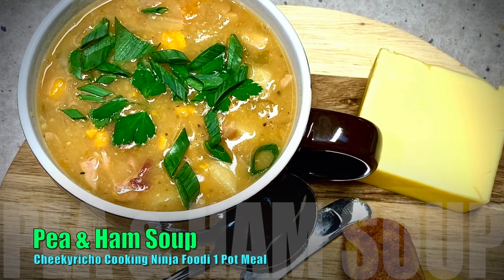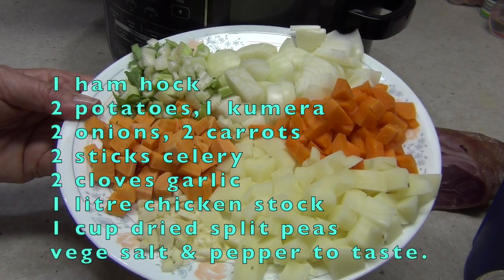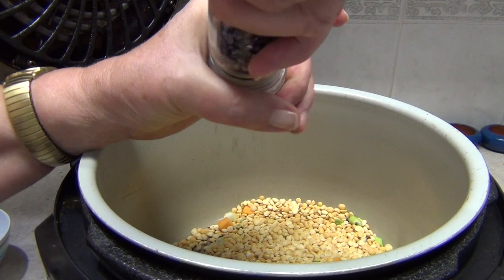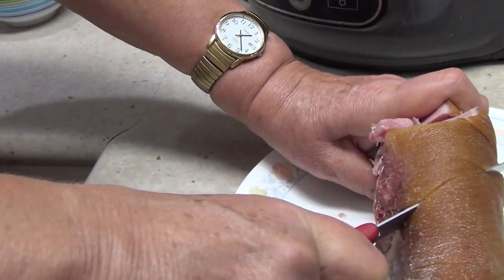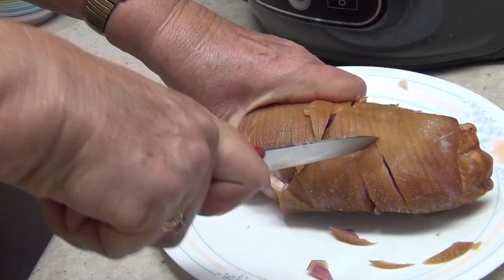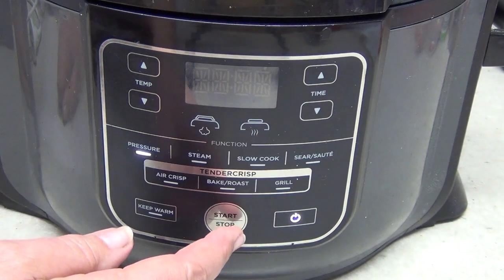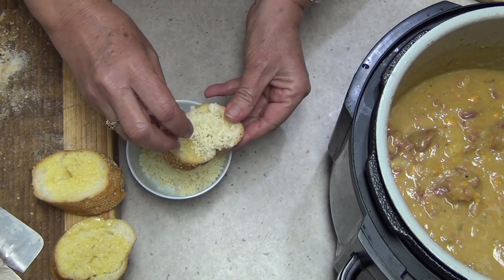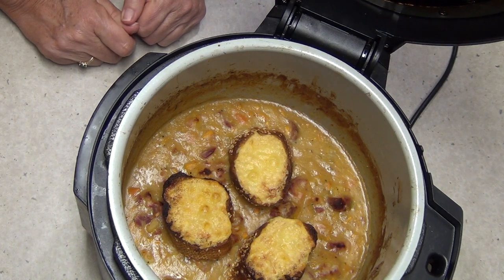Pea & Ham Soup Ninja Foodi Cheekyricho Cooking Youtube Video Recipe ep.1,412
Pea & Ham Soup Ninja Foodi makes this budget friendly recipe so easy and so delicious. We served it with our Sausage Roll Maker Cornbread and it was fantastic. We do hope you give it a try.

INGREDIENTS:
1 ham hock
2 potatoes
1 sweet potato
2 onions
2 sticks celery
2 cloves garlic
2 carrots
1 litre chicken stock
vege salt & pepper to taste
1 cup dried splits peas

Our handy Conversion chart to convert weights, measure, volumes and temperatures for all our recipes plus any other recipes you wish to use in your kitchen.
Feel free to print, copy, share or save for future use.